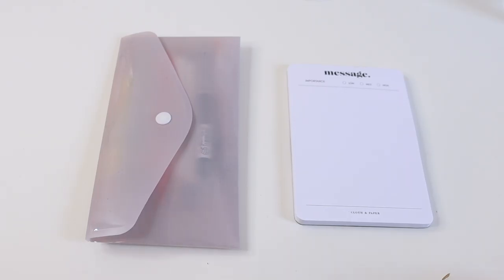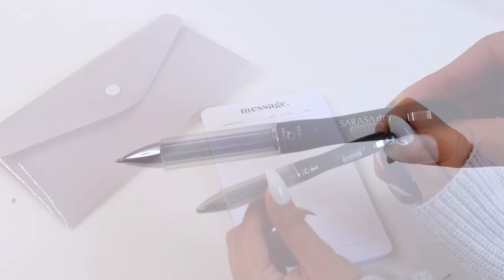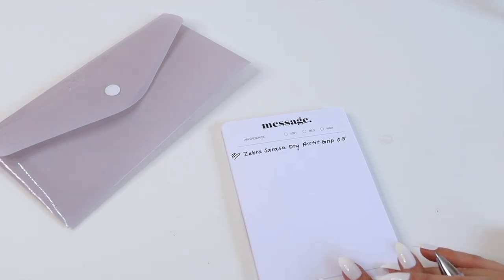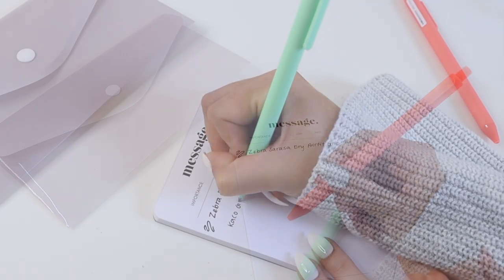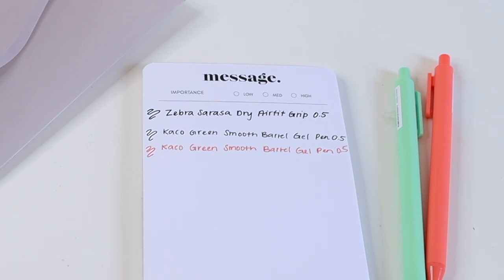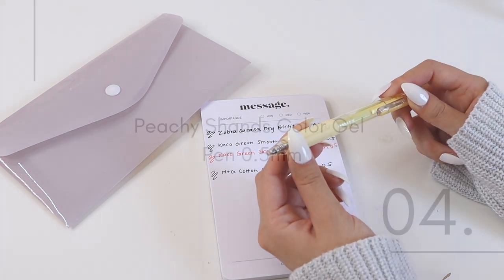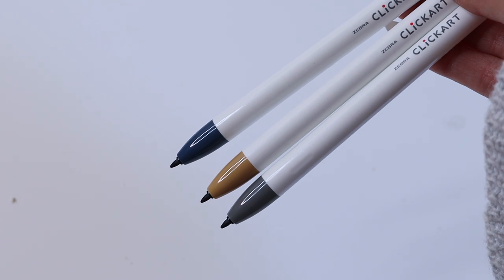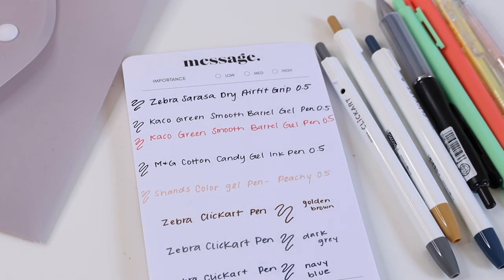5 of Pens You Need for your Planner and Note-taking NOW | Cloth & Paper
Hey C&P Fam!

Welcome back to the Cloth & Paper YouTube Channel. We are revealing 5 pens you need for your planner and note-taking NOW. Come along and plan with us.

Today we're sharing a few of our favorite pens for planning, journaling, notes, and everyday use.

Shop all of our pen options in The Pen + Pencil Shop

If you love stationery AND surprises, sign up for our sub boxes! Each month you'll receive EXCLUSIVE stationery items like notepads, inserts, sticky notes, page flags and more from our Planner + Stationery Box.

For all the pen lovers, try our Penspiration Box that includes 5-7 rare pens and writing tools.